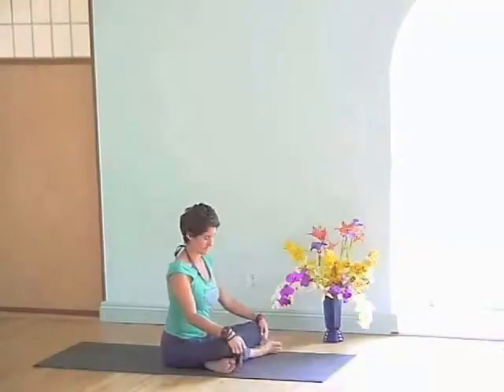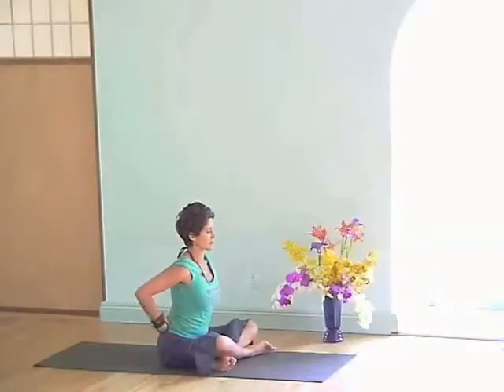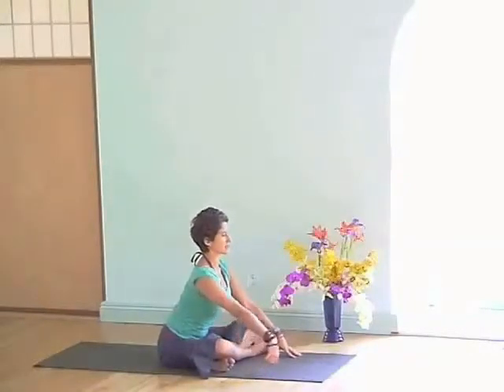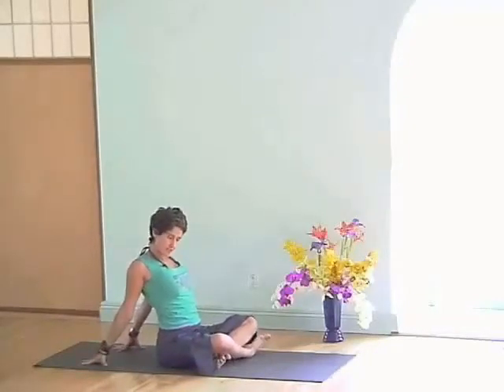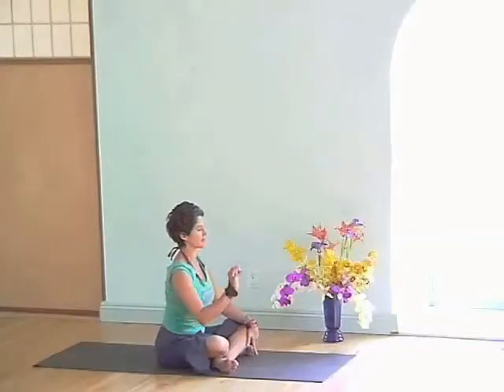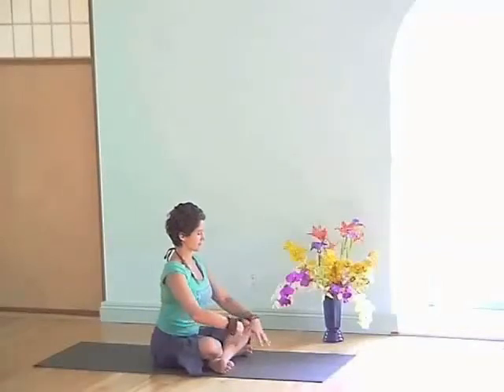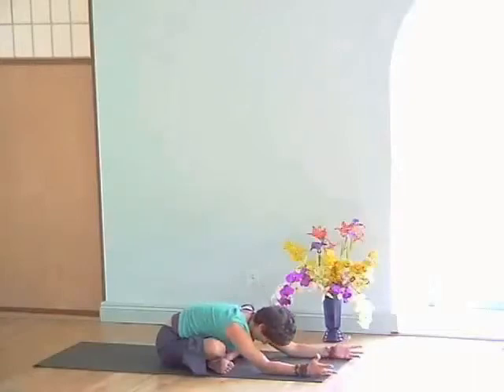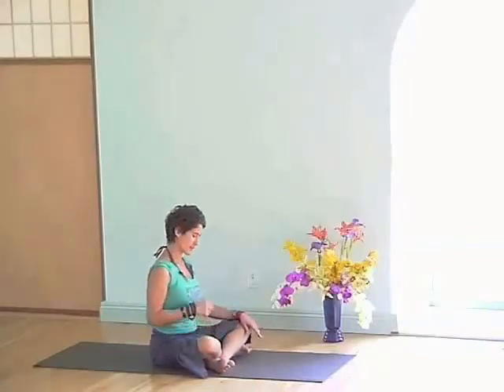Aligning the Spine for Sitting: Sukhasana 5of7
N'est Ce Pas? Kira Ryder of Lulu Bandha's yoga studio in Ojai, Ca. shares techniques to cultivate awareness of the spine in the interest of allowing more comfortable sitting. Focus on the tailbone, sacrum, pelvis and heart.  Distributed by Tubemogul.